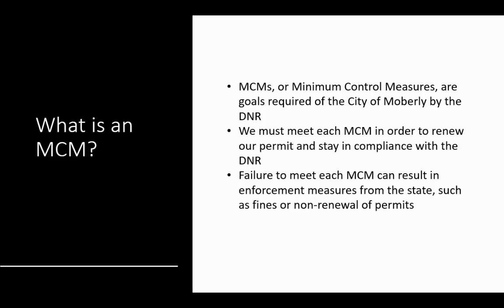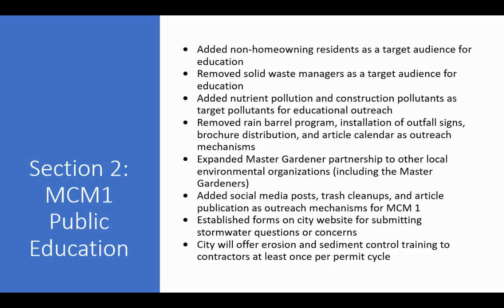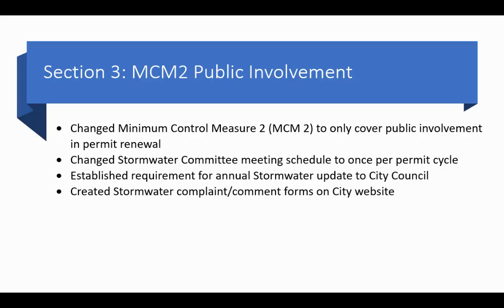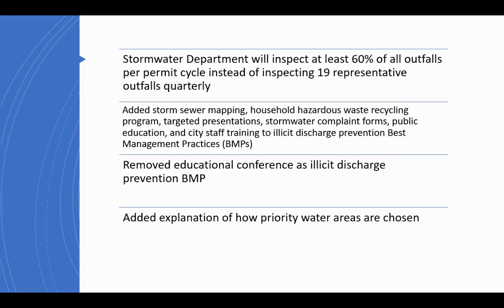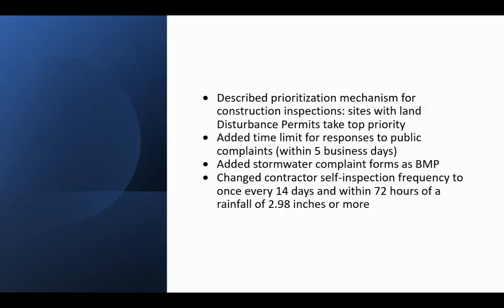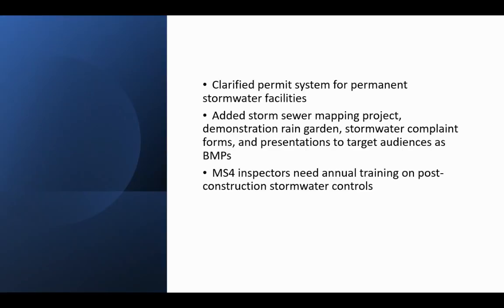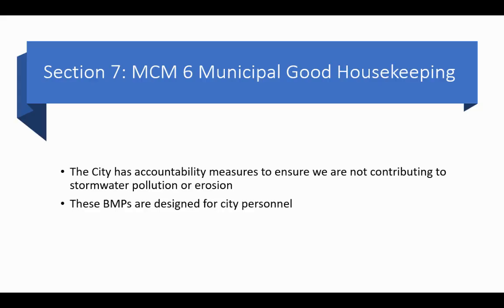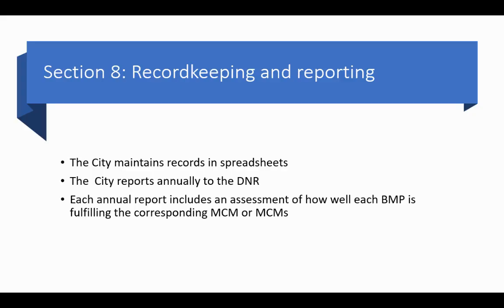1 14 22 STORMWATER MGT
1 14 22 STORMWATER MGT